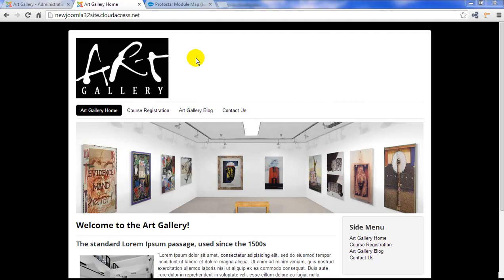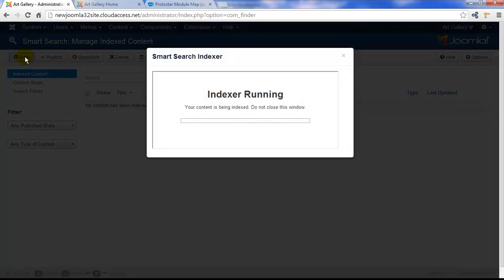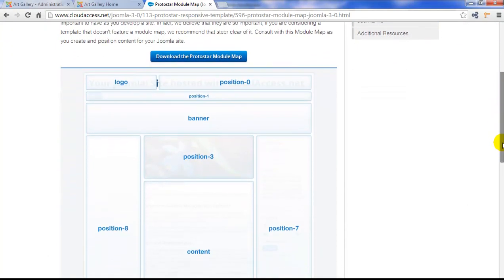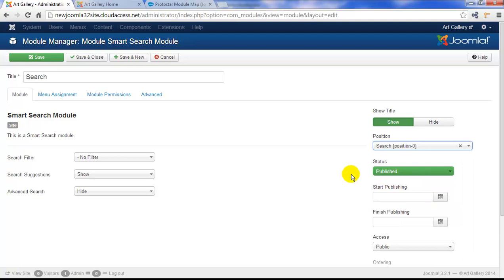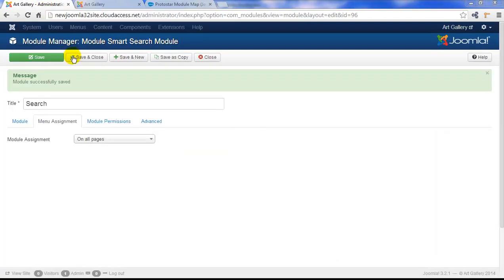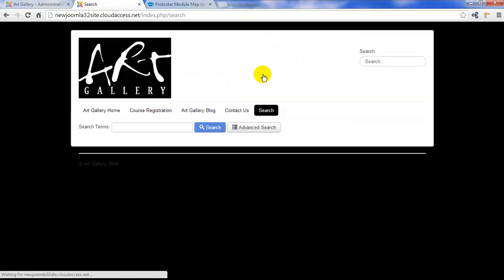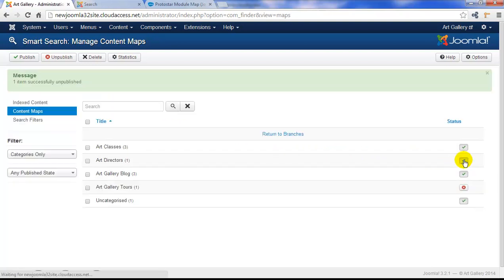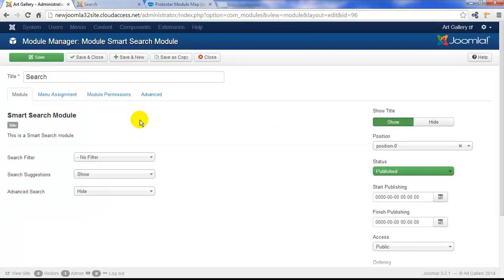Joomla 3 Tutorial #15: Adding a Smart Search Module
This is the 15th tutorial in a 16 part series created to help you launch and develop a Joomla site on the CloudAccess.net Platform. This tutorial illustrates how to use the core Joomla Smart Search Component, which includes indexing content, creating a smart search module and menu item, and creating content maps and search filters.